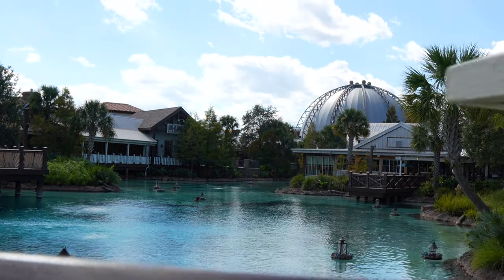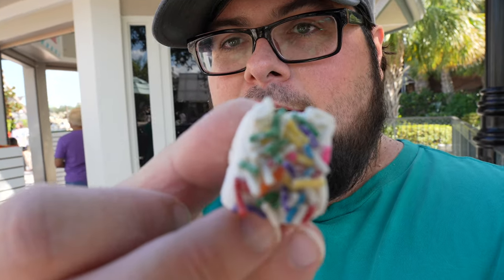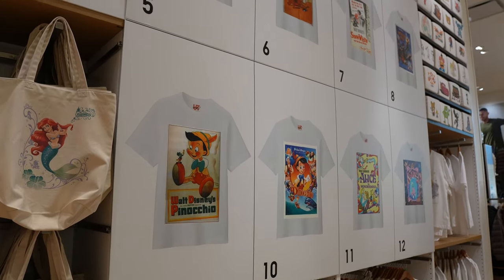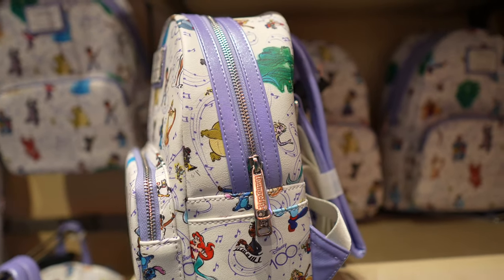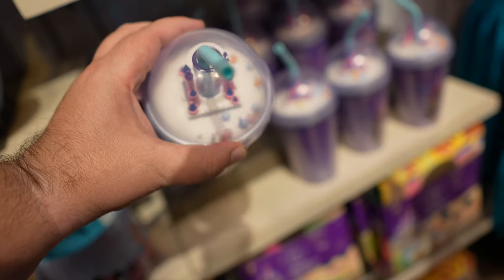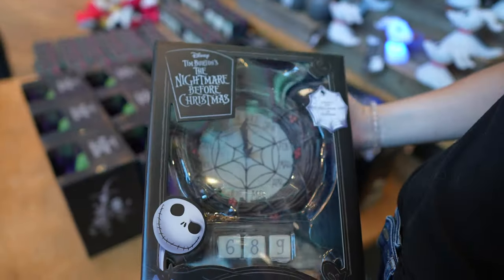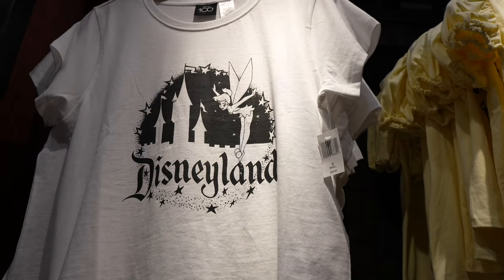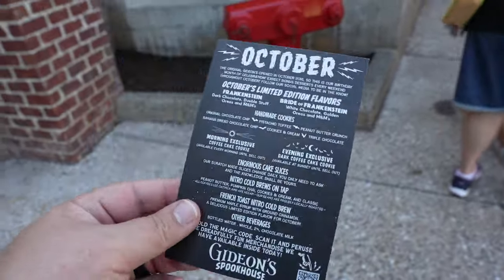WHATS NEW AT DISNEY SPRINGS| WORLD OF DISNEY New Disney Merch Tour OCTOBER 2023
Hey guys on todays video we go back to Disney Springs to see Whats is New At Disney Springs! We also Give a tour of the World of Disney and the Brand New Christmas Merch

If you are looking for a channel that helps you decide your travel plans this is the place for you! Based out of the greatest tourist spot in the world Orlando!. Come join us as we travel all around and show you fun exciting adventures!

BY DIAMOND STUDIOS

Gear:
SONY A6600